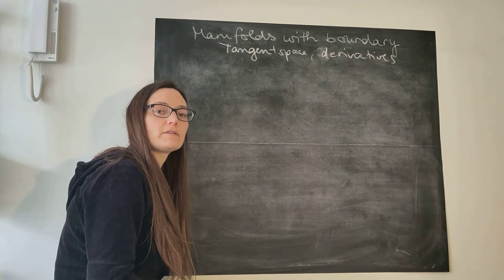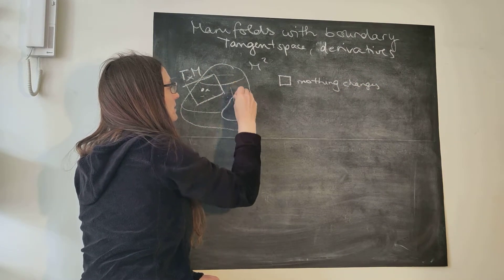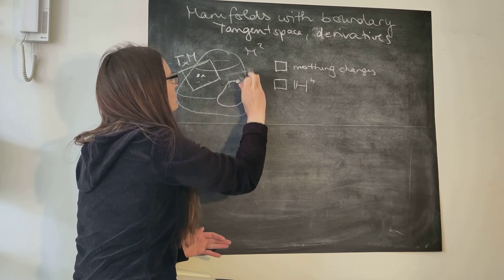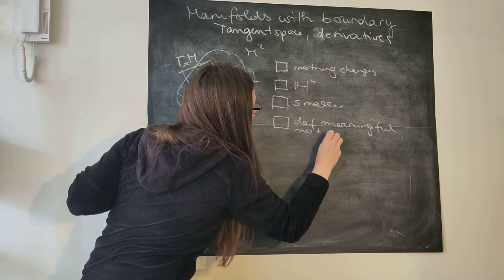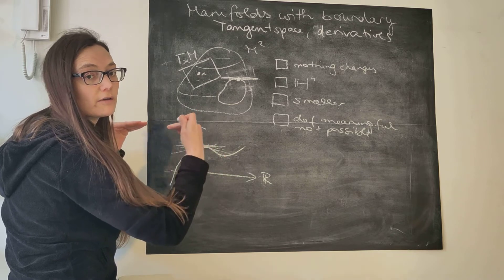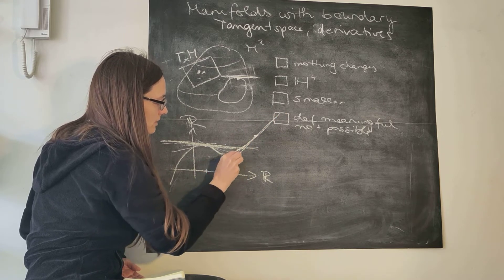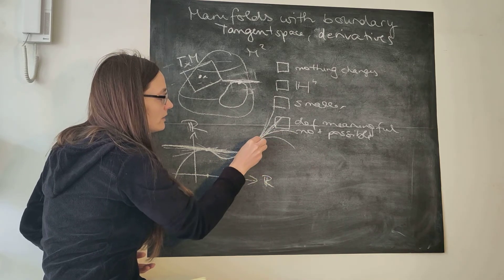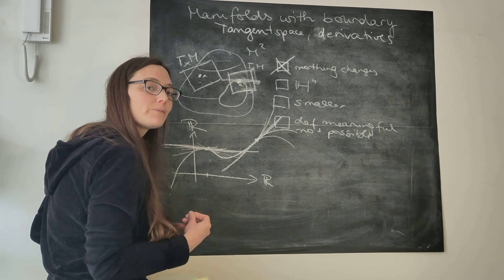Manifolds with boundary - tangent space, derivative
Forgot to say one thing in this recording: the argument from real valued functions really carries over, since derivatives of multi variable functions can be defined from the partial derivatives, and for manifolds it's only patching those together.